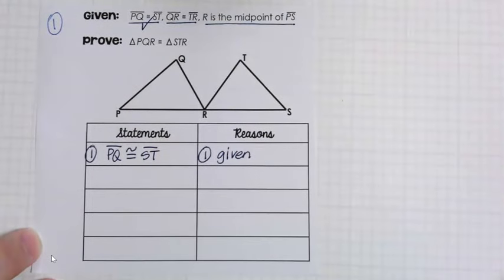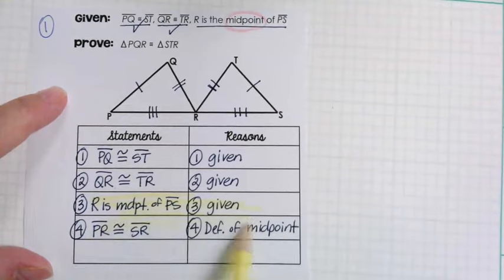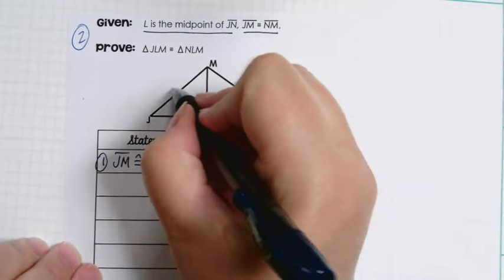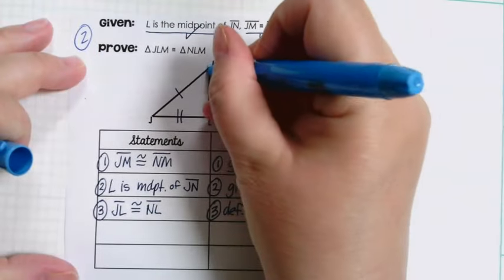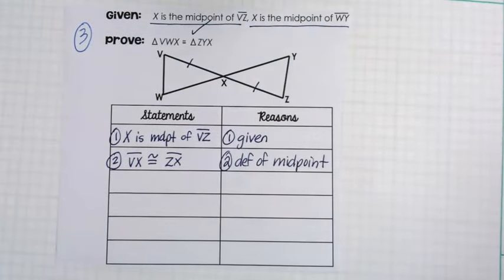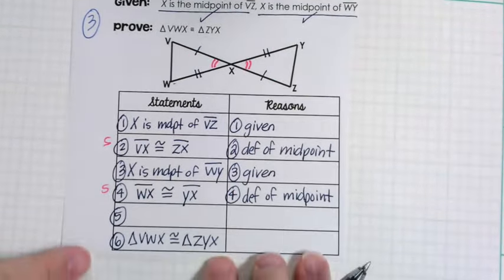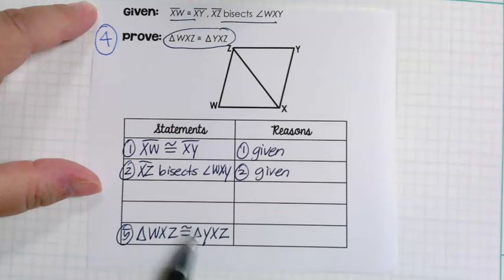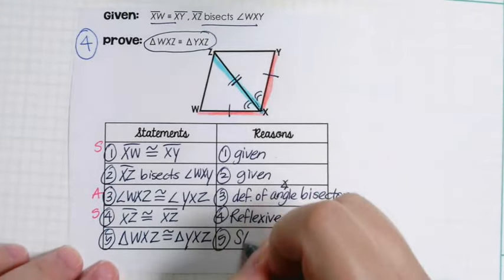4 Triangle Congruence Proofs (SSS & SAS)